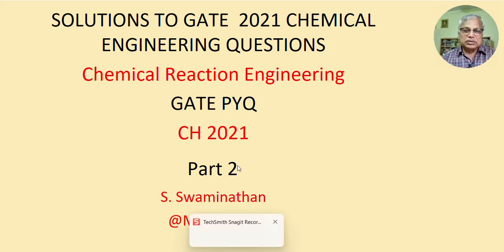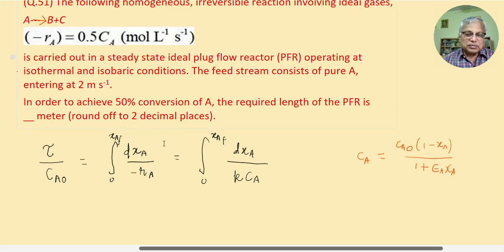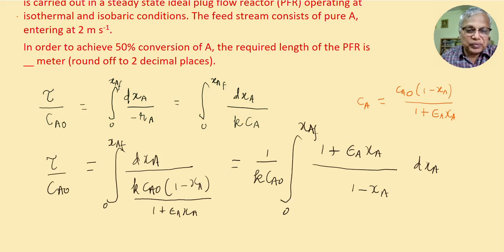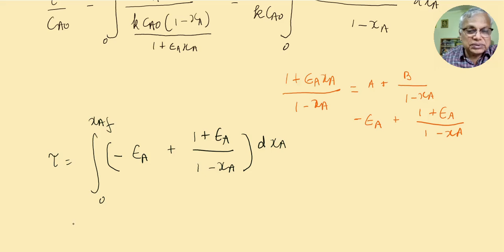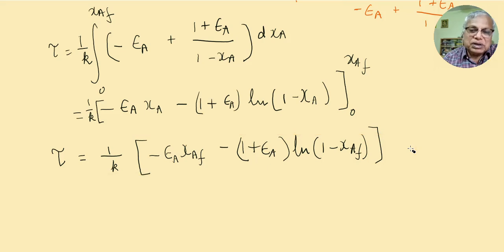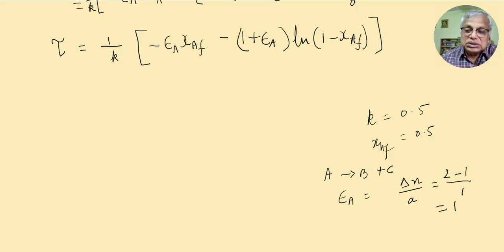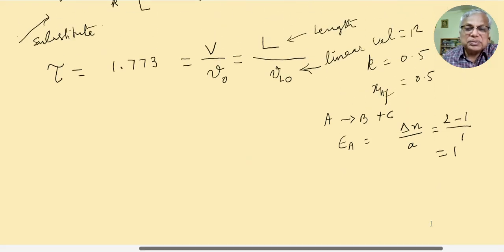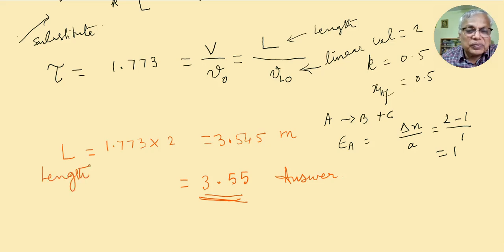G2 |Solutions for GATE PYQs | GATE 2021 -Chemical Reaction Engg | Part 2 | gate2021 | MathEnggX